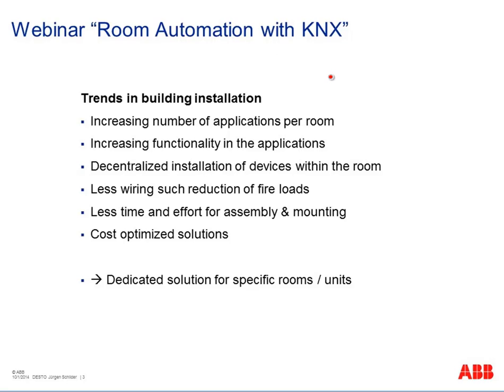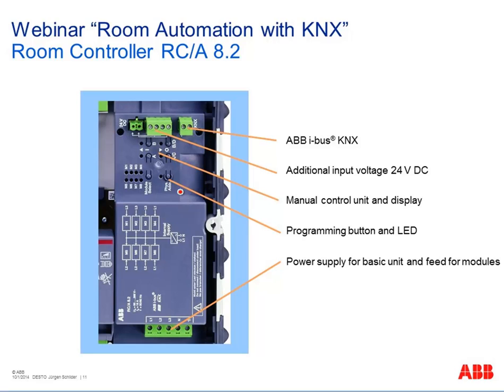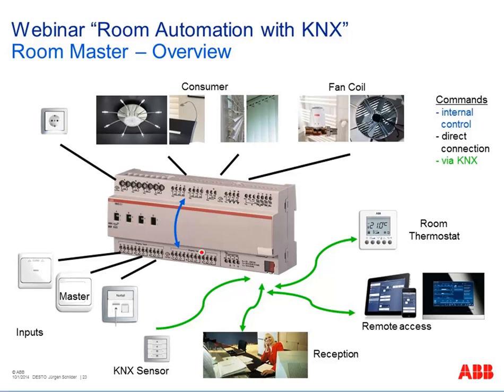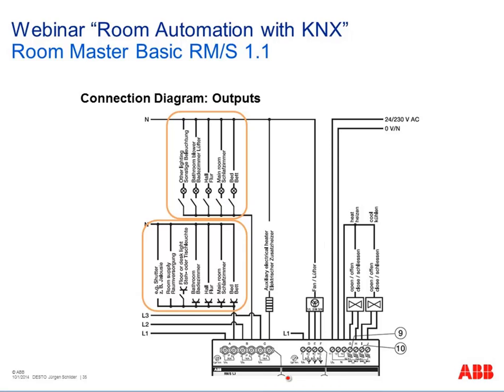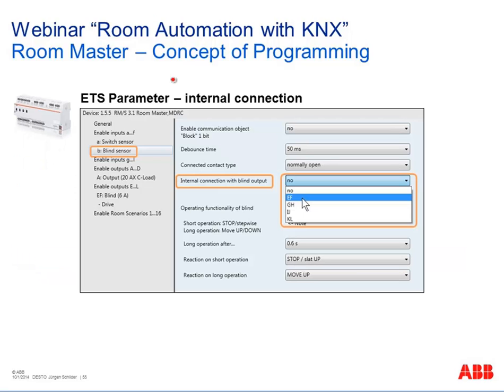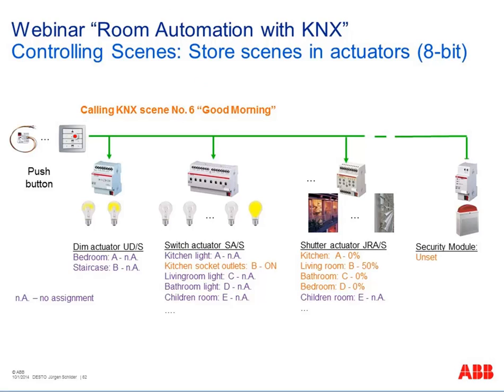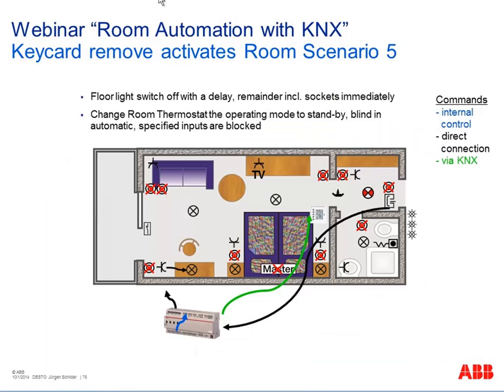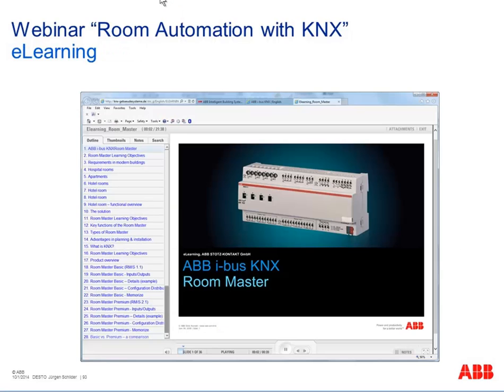Webinar about Room Automation with ABB i-bus KNX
Webinar from KNX Training departement at ABB Stotz-Kontakt GmbH, Heidelberg.